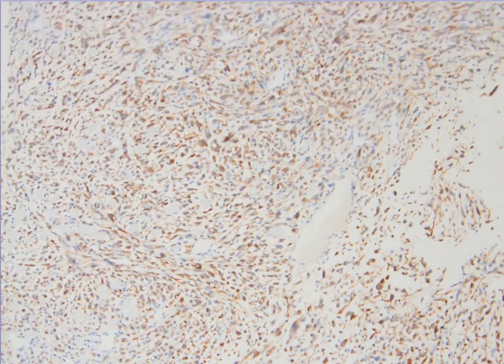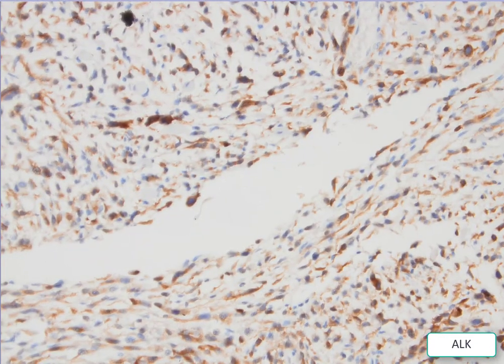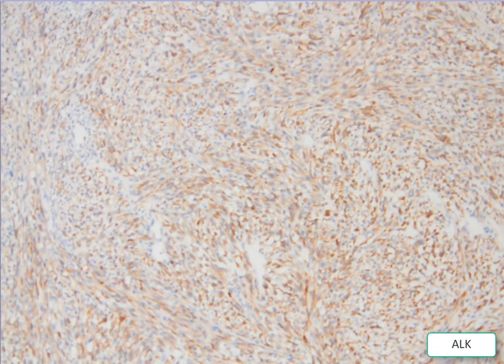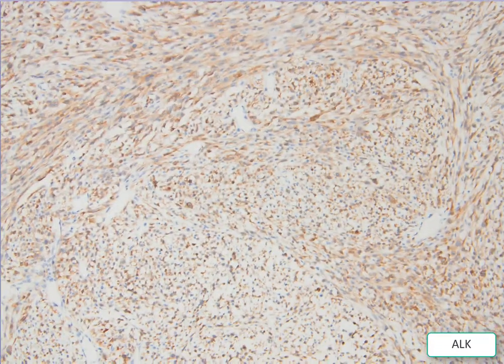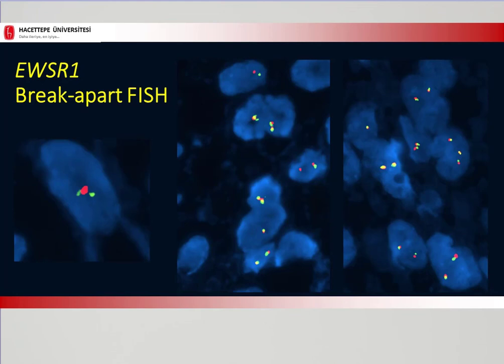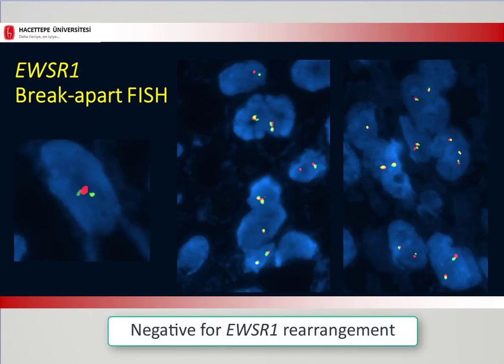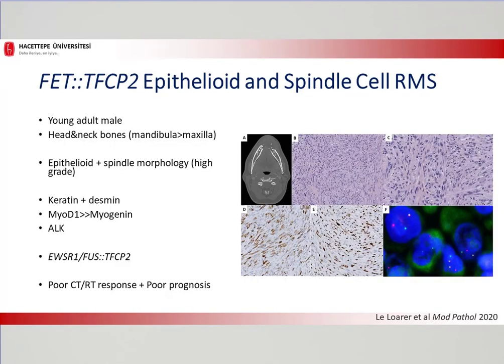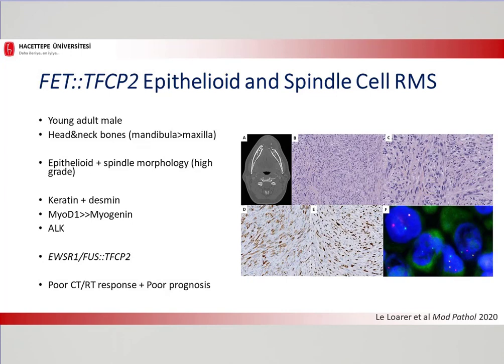Case #36 - HacettepePathology . Case of the Month (COM)!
Beware of keratin expression! Keep updated on new entities!